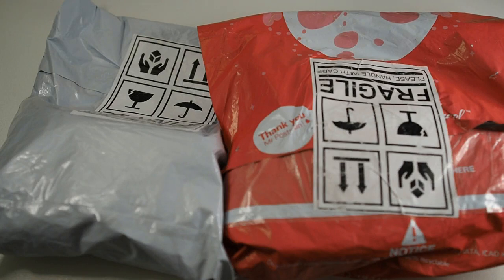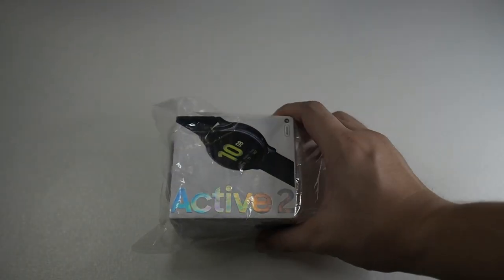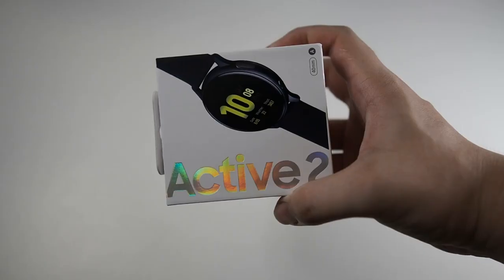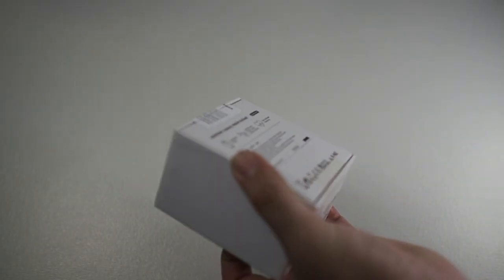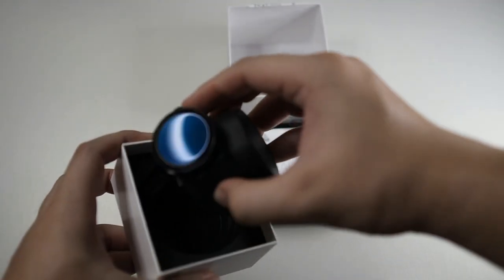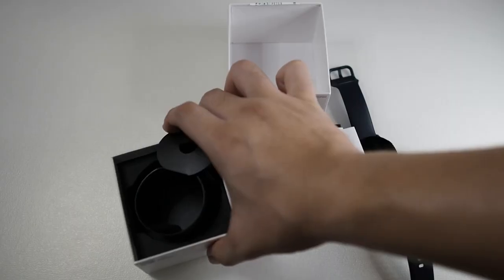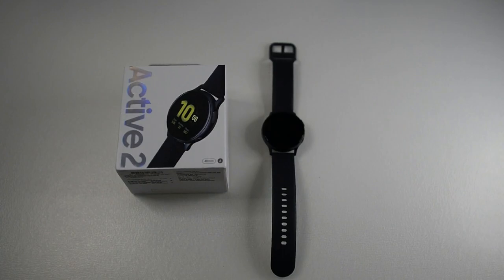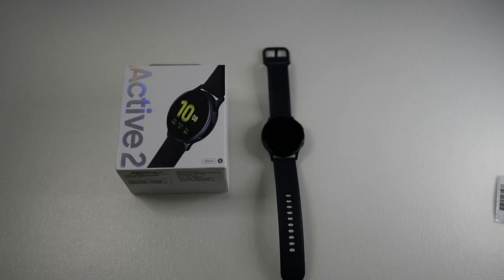Samsung Galaxy Watch Active 2 Unboxing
In this video we will be taking a look at the Samsung Galaxy Watch Active 2!

Malaysia-

International-

Fliming Gear:
RODE VideoMicro
Zoom H1